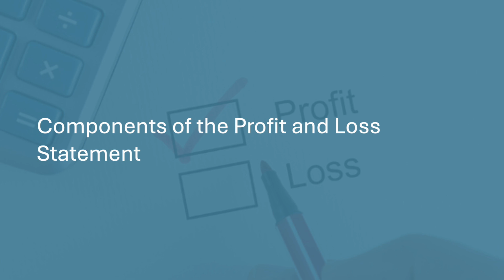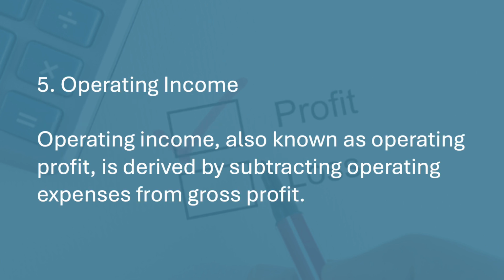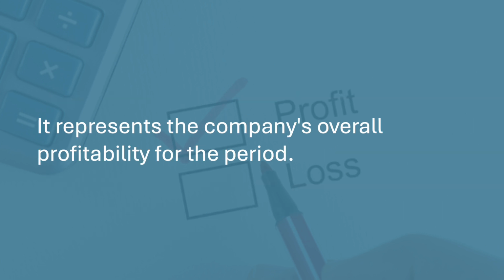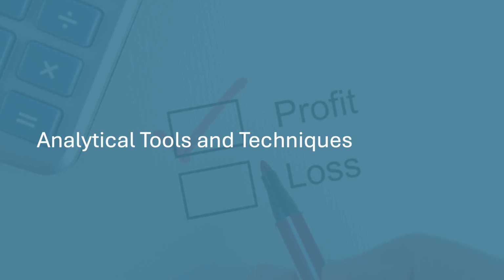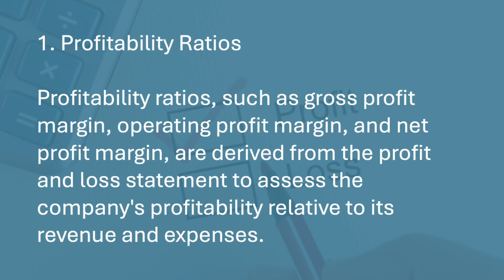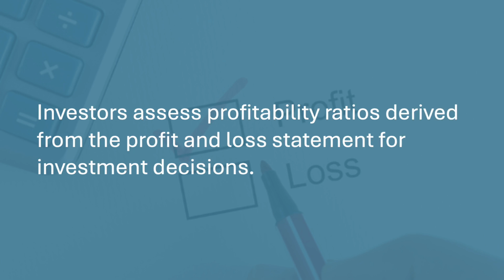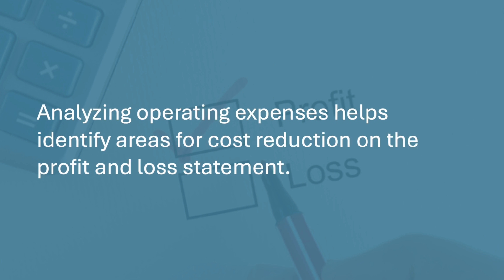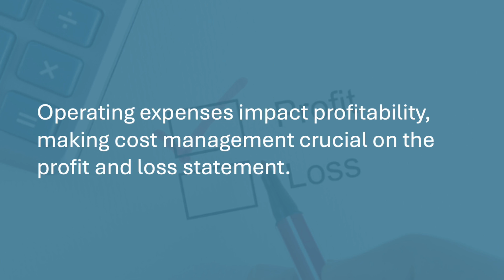【What is a Profit and Loss Statement (P&L)?】Financial statements / English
Welcome back to Learning Business in English! Today we're going to look at another essential component of financial management: the profit and loss statement.

In business, the profit and loss statement is a critical tool for evaluating a company's financial performance over a period of time. It provides a detailed breakdown of the company's income, expenses and ultimately its net profit or loss.

Understanding the profit and loss statement isn't just for finance and sales professionals; it's essential for all business professionals. Whether you're a manager, marketer or operations specialist, understanding this financial document is key to making informed decisions and driving business success.

Join us as we demystify the profit and loss statement and equip you with the knowledge to navigate the financial landscape with confidence.

Don't forget to sign up for more financial and business insights.